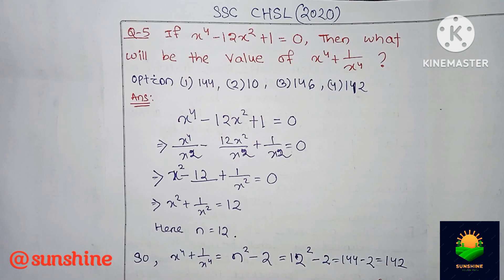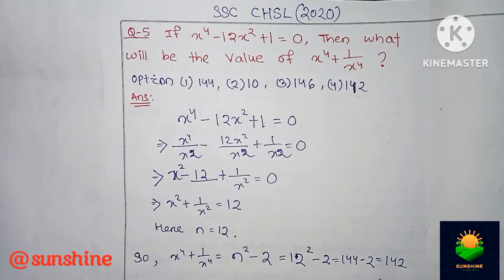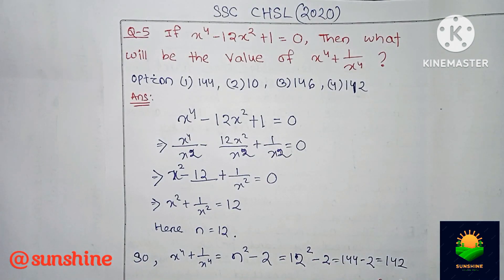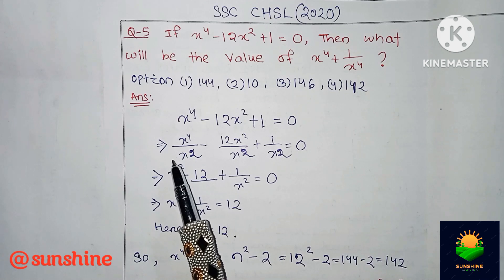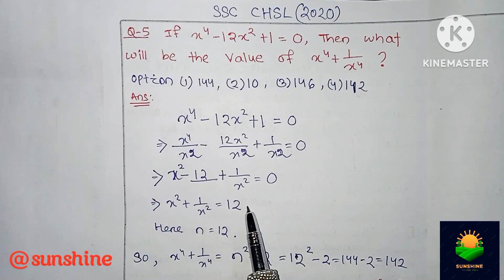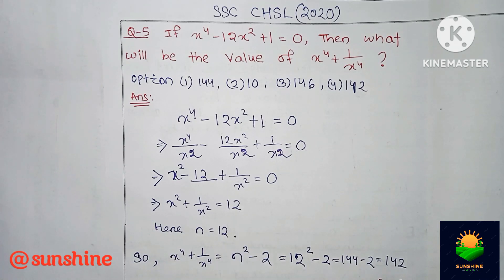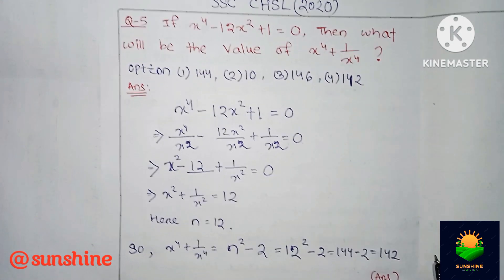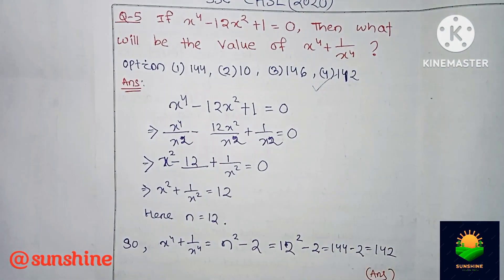Ssc Chsl Previous Year Questions 2021 ||For All Ssc Aspirants 2023